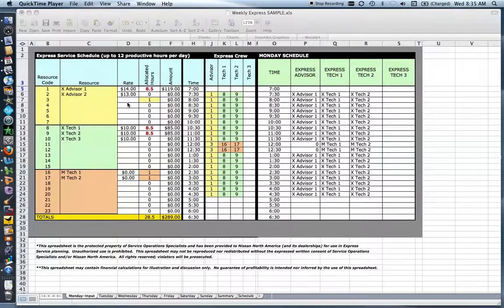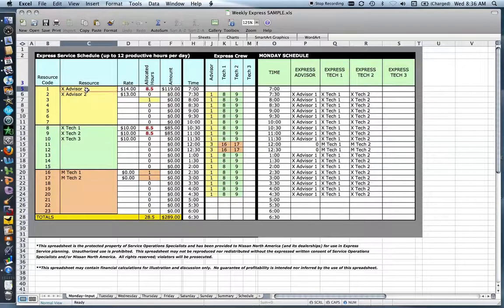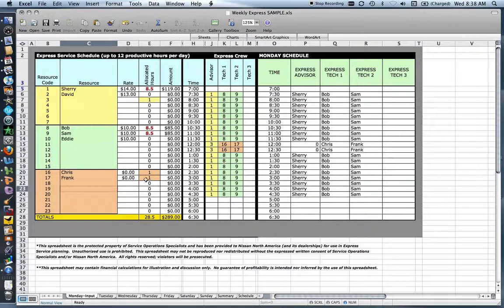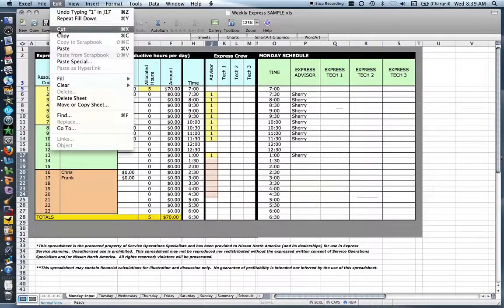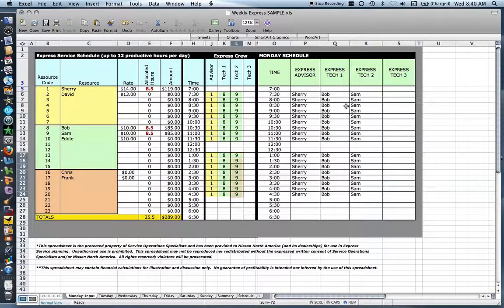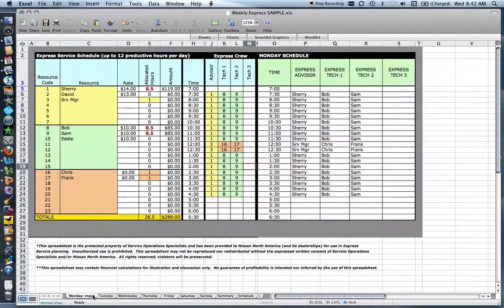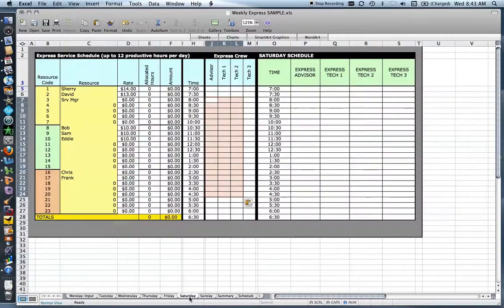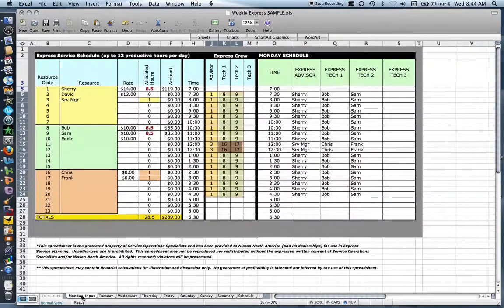Staffing Worksheet Intro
A 10 minute introduction to the SOS Staffing & Scheduling worksheet